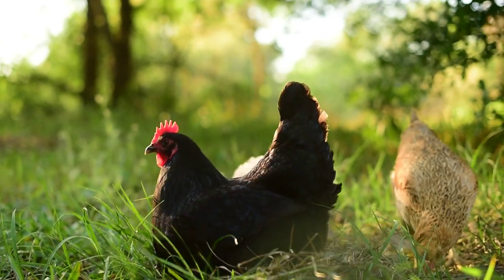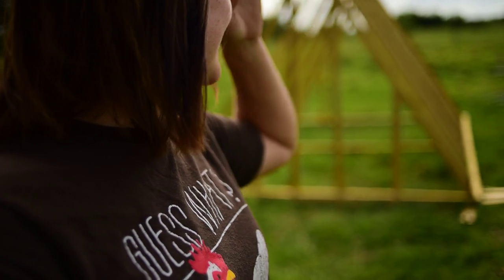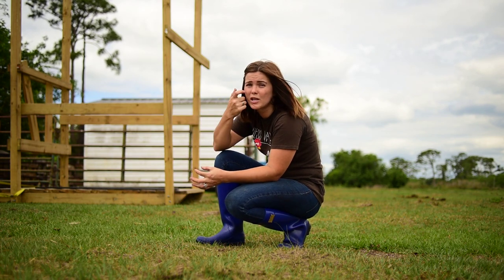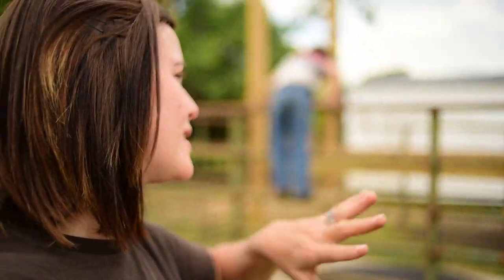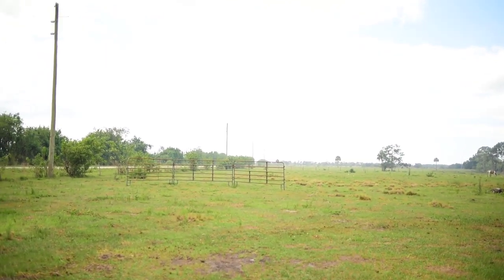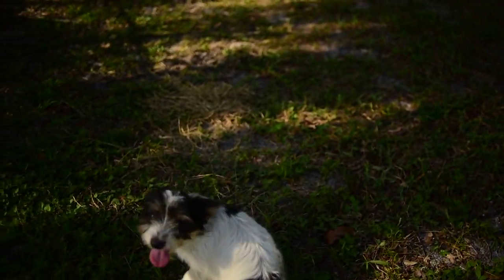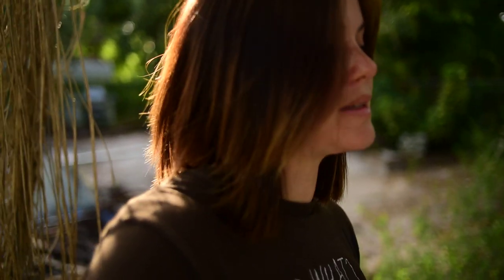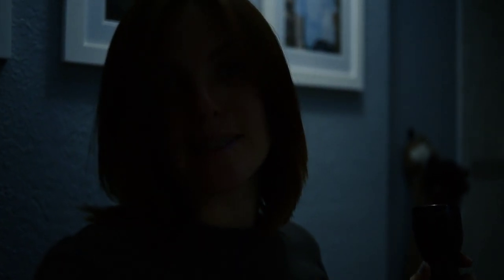Sometimes Things Don't Work Out... But There's Always a Silver Lining | Homesteading Vlog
2019 Spring Vlog - Sometimes things just don't go according to plan, then you discover something good! Like Fertile Silkie Chick Eggs!↓↓↓↓↓↓↓↓CLICK SHOW MORE↓↓↓↓↓↓↓↓